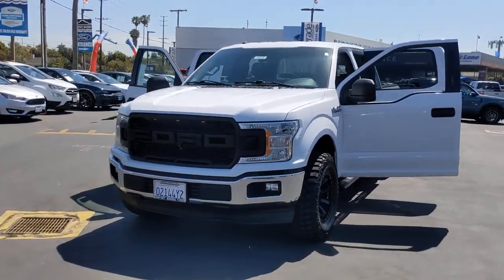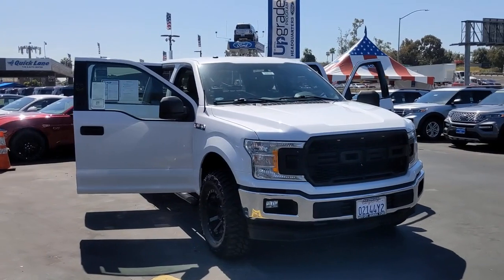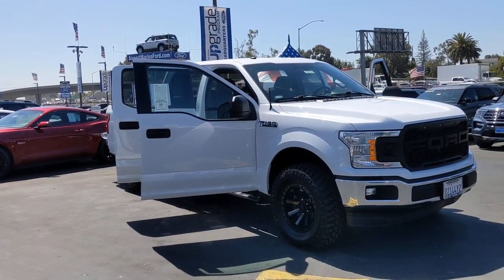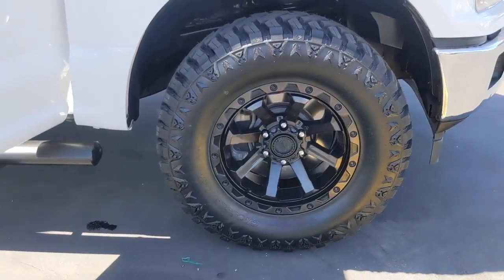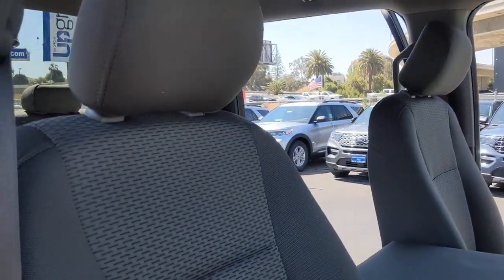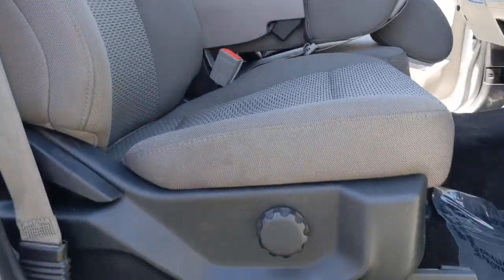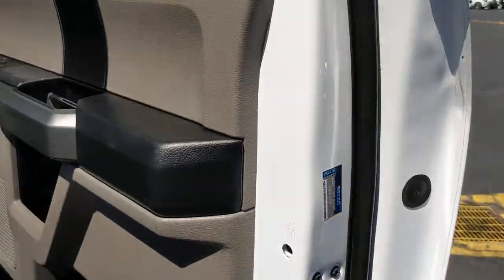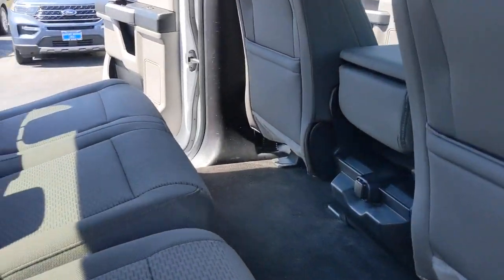2018 Ford F-150 Los Angeles, Carson, Torrance, Culver City, Inglewood, CA 35575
Oxford White Used 2018 Ford F-150 available in Los Angeles, California at Airport Marina Ford. Servicing the Carson, Torrance, Culver City, Inglewood, CA area.

Airport Marina Ford
5880 Centinela Ave

2018 Ford F-150 XLT Odometer is 1026 miles below market average! 3.55 Axle Ratio 4-Wheel Disc Brakes 6 Speakers ABS brakes Air Conditioning Alloy wheels AM/FM radio Brake assist Bumpers: chrome CD player Compass Delay-off headlights Driver door bin Driver vanity mirror Dual front impact airbags Dual front side impact airbags Electronic Stability Control Emergency communication system: 911 Assist Exterior parking camera rear: With Dynamic Hitch Assist Front anti-roll bar Front Center Armrest w/Storage Front fog lights Front reading lights Front wheel independent suspension Fully automatic headlights GVWR: 6280 lbs Payload Package Illuminated entry Low tire pressure warning Occupant sensing airbag Outside temperature display Overhead airbag Panic alarm Passenger door bin Passenger vanity mirror Power door mirrors Power steering Power windows Radio data system Radio: AM/FM Stereo/Single-CD Player Rear reading lights Rear step bumper Remote keyless entry Security system Speed control Speed-sensing steering Split folding rear seat Steering wheel mounted audio controls SYNC Tachometer Telescoping steering wheel Tilt steering wheel Traction control Variably intermittent wipers Voltmeter Wheels: 17 Silver Painted Aluminum.brbrbrAwards:br * 2018 KBB.com Brand Image Awards * 2018 KBB.com 10 Most Awarded BrandsbrbrAirport Marina Ford! Excellent Selection of Used Vehicles Financing Options Serving Manhattan Beach Westchester Mar Vista Pacific Palisades Santa Monica Playa del Rey Beverly Hills Inglewood Malibu Venice Culver City Brentwood Westwood West Hollywood Bel Air Ladera Heights Orange County and El Segundo but all over Southern California and LA. All Prices exclude taxes registration cost and any finance charges.
GVWR: 6,280 lbs Payload Package|6 Speakers|AM/FM radio|CD player|Radio data system|Radio: AM/FM Stereo/Single-CD Player|Air Conditioning|Power steering|Power windows|Remote keyless entry|Steering wheel mounted audio controls|SYNC|Speed-sensing steering|Traction control|4-Wheel Disc Brakes|ABS brakes|Dual front impact airbags|Dual front side impact airbags|Emergency communication system: 911 Assist|Front anti-roll bar|Front wheel independent suspension|Low tire pressure warning|Occupant sensing airbag|Overhead airbag|Brake assist|Electronic Stability Control|Exterior parking camera rear: With Dynamic Hitch Assist|Delay-off headlights|Front fog lights|Fully automatic headlights|Panic alarm|Security system|Speed control|Bumpers: chrome|Power door mirrors|Rear step bumper|Compass|Driver door bin|Driver vanity mirror|Front reading lights|Illuminated entry|Outside temperature display|Passenger vanity mirror|Rear reading lights|Tachometer|Telescoping steering wheel|Tilt steering wheel|Voltmeter|Split folding rear seat|Front Center Armrest w/Storage|Passenger door bin|Alloy wheels|Wheels: 17 Silver Painted Aluminum|Variably intermittent wipers|3.55 Axle Ratio